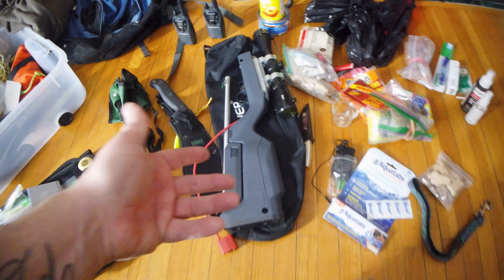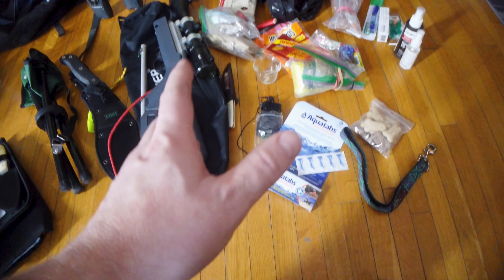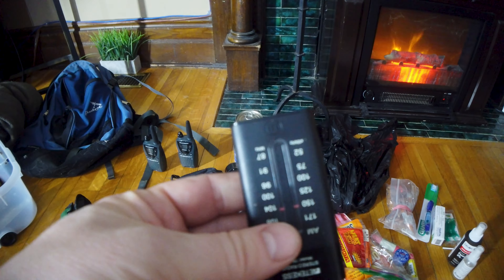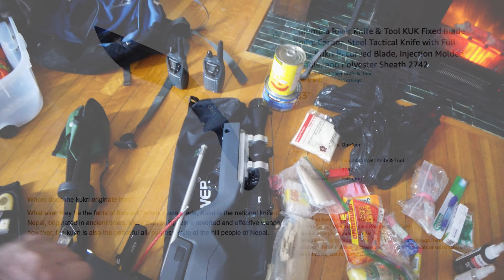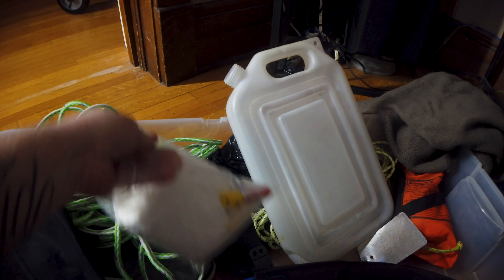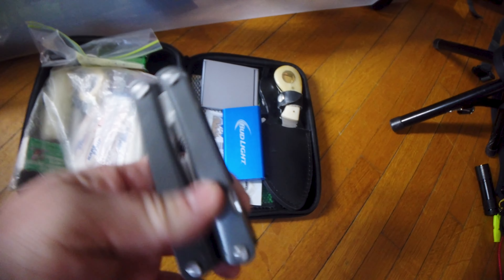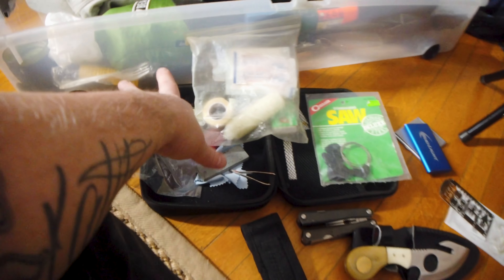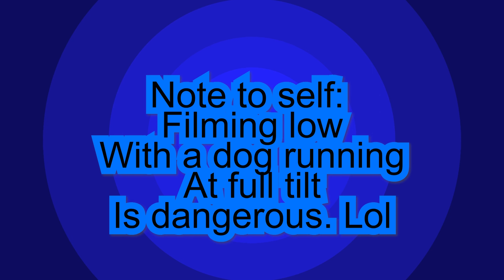Winter Preparation TIPS for Car Breakdown Canada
Here is my safety preparation method for having the right winter gear while travelling in the winter of Canada to be prepared if you have a breakdown.

-- AMAZON PRODUCTS MENTIONED IN THE VIDEO

First Aid Central 2, 4-Person Emergency Survival Kit

Credit Card Survival Tool 22 in-1 Fishing Gear Hook Card, Outdoor Camping Survival Card

13’’ Professional Pruning Saw | Hand Cutter Tool with Curved Blade for Easy Trimming Trees

PORTAL Folding Tripod Camping Stool

KUK Fixed Blade Knife: Carbon Steel Tactical Knife with Full Tang Kukri Recurved Blade

Retekess TR107 Pocket Radio AM FM, Portable Transistor Radio with Earphones

Ruger 10/22 Takedown Stainless (Magpul X-22 Stock) – 22Lr - BARRIE ONTARIO

00:00 Winter Preparation Equipment for Car Breakdown in Canada.
00:24 What gear to have in 2 packs: Tupperware tot for car and a backpack.
01:15 Firearm .22 that is for a backpack 22 Takedown Stainless (Magpul X-22 Stock)
01:50 Laws to carrying Firearms.
02:00 What's important first to be prepared if the car breaks down?
02:25 Having a water container and water tablets to clean the water.
03:00 Have warming glove packages.
03:15 Warmth is essential. Have blankets always in the car!
03:50 Pay attention to the power of your communication devices.
04:21 Have a basic AM FM radio with batteries if your cell phone goes and a car battery.
04:50 RULE OF THREE PRIORITIES TO SURVIVE
04:58 How to start a fire easier with toilet paper and dryer lint
05:30 Simple canned food to always have in car & pack for blood sugar levels
05:55 Long range walkie talkies to stay in touch with family in car
06:28 Machette for getting tree branches for wood for fire/intimidation
07:00 Winter seating for resting vs getting cold
07:30 blood sugar goodies, mixed nuts, gummy chews, etc in plastic stored
07:42 Have FOOD for ANIMALS also! Dog and cat food - they matter!
08:08 Saw for cutting wood branches and axe/shovel for digging if need be
08:55 Creature comforts for going to the washroom for you and your family
09:10 Being ready to help others in cold water, flood, -  throw bag, wet suit
10:30 What can be in an EMERGENCY SURVIVAL KIT?
14:30 My TICK tweezers are so important!  More for summer, but still - Learn why.

Canada Emergency Preparedness & Survival for Home, City, Town and Rural areas.

World Wide Emergency Preparedness & Survival for Home, City, Town and Rural areas.